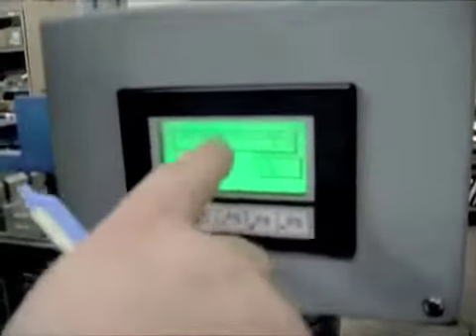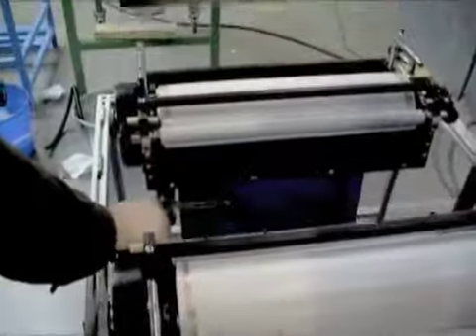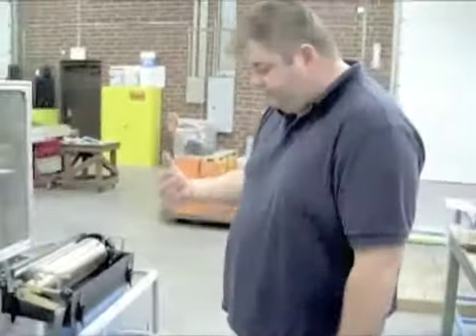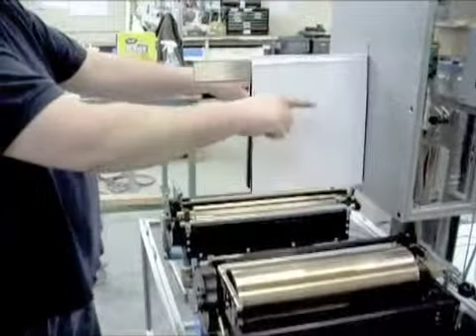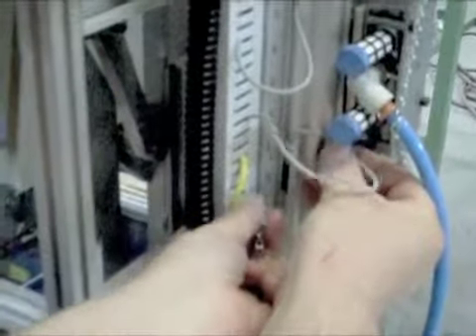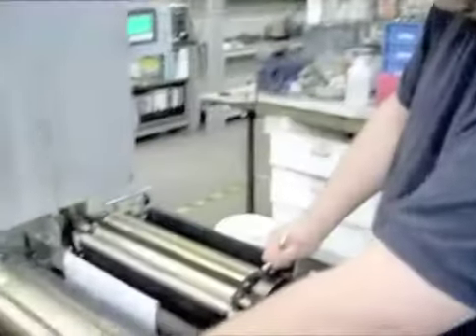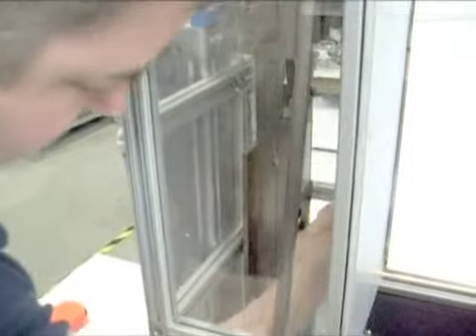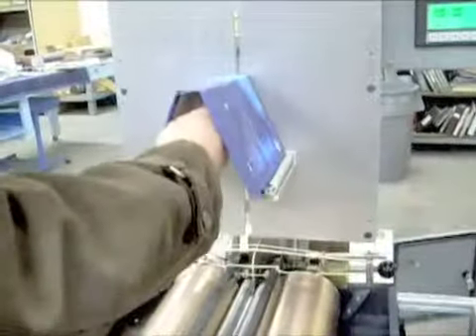CFS CaseMate 2.0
CFS CaseMate 2